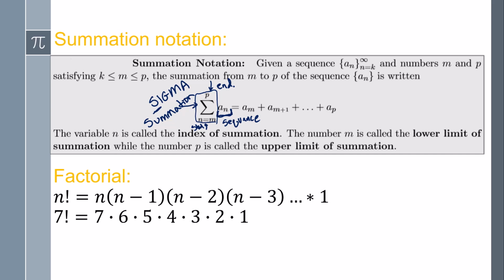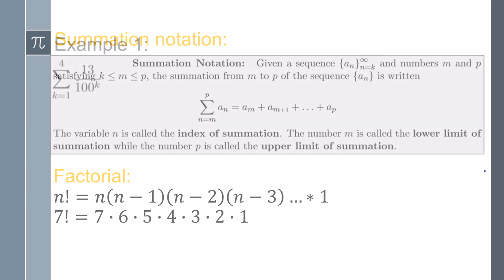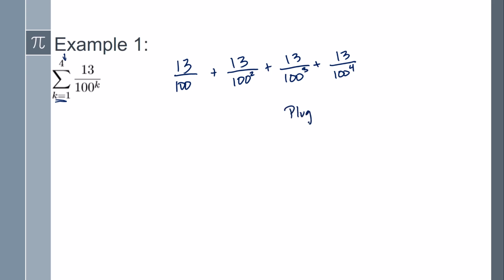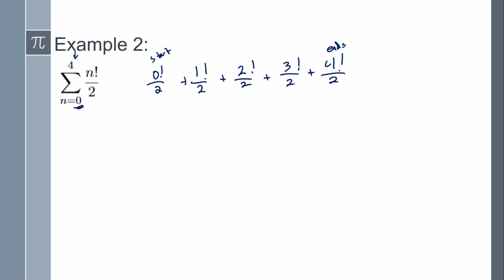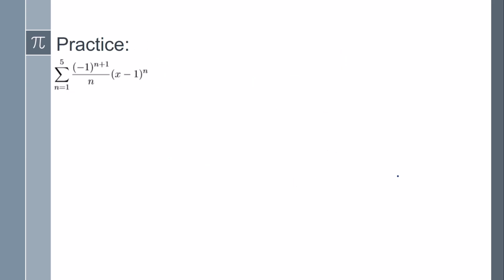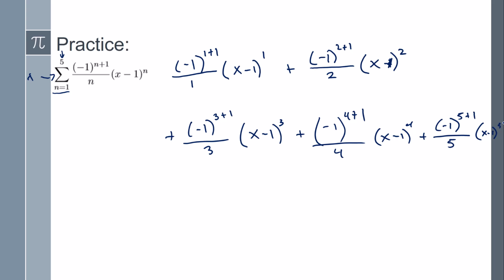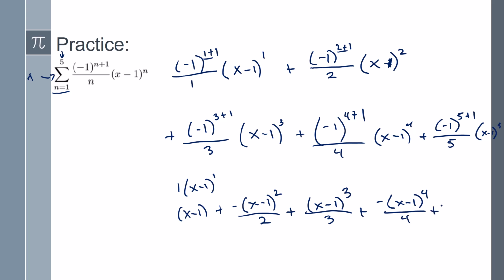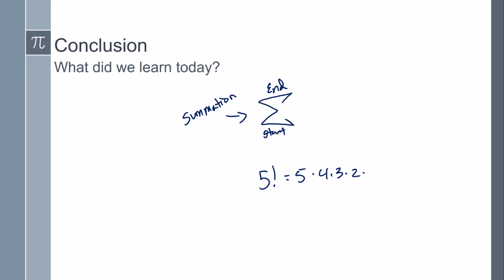Int 3 6.3.1